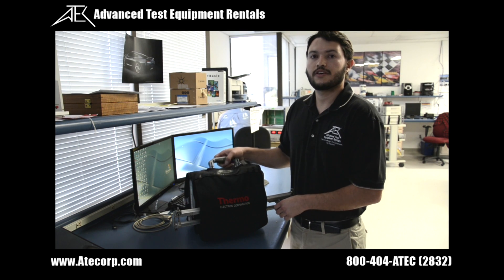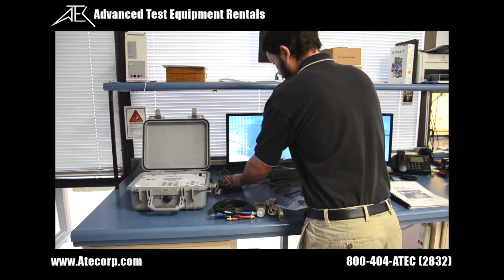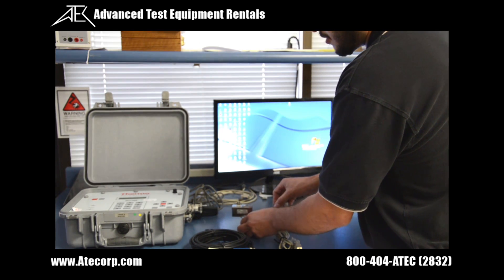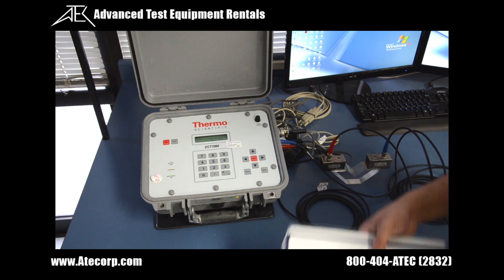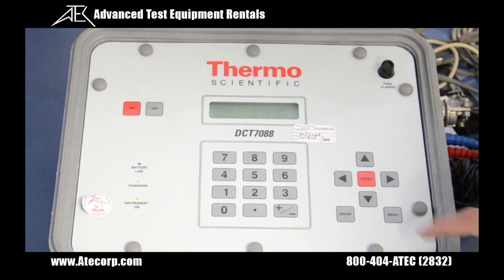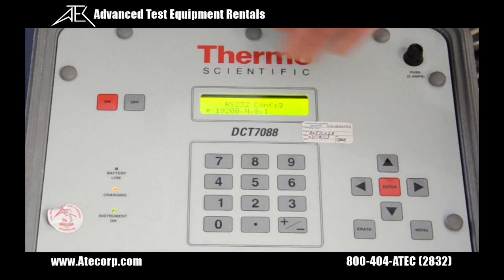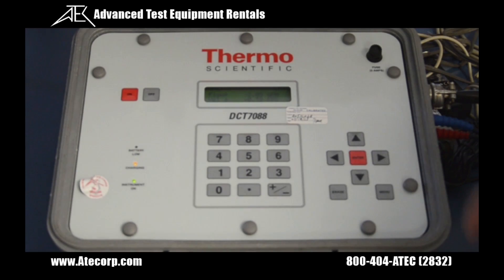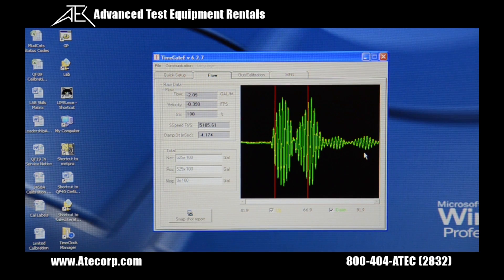How to Use Thermo-Polysonics DCT7088 Ultrasonic Flow Meter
A quick overview of set-up and self calibration of meter with the transducers. Additionally, how to set-up the unit to communicate with your PC.